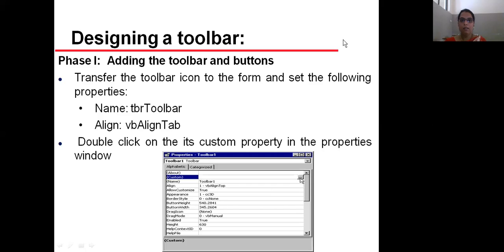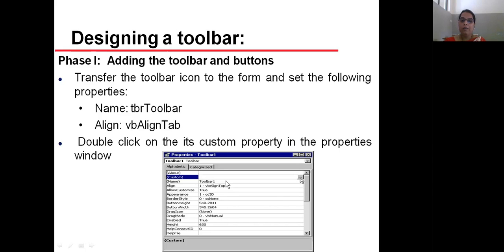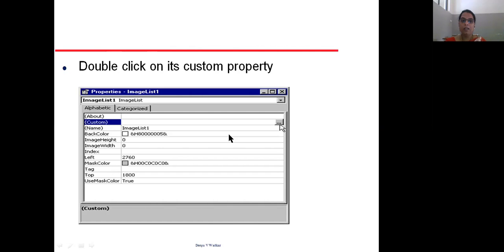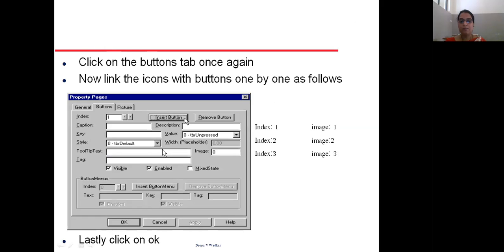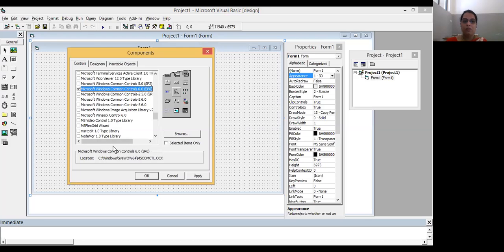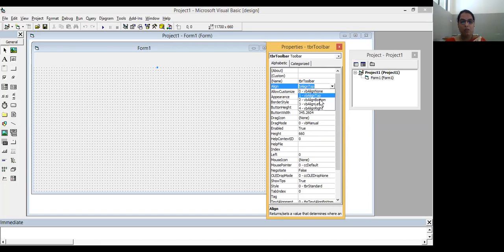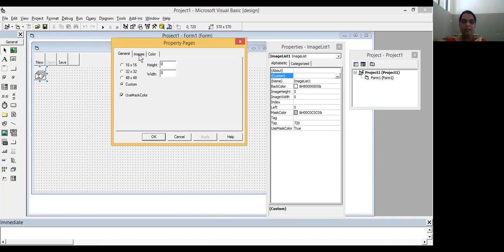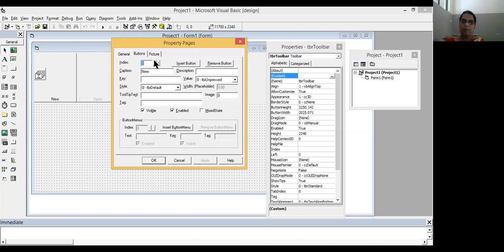11 Designing a toolbar in VB